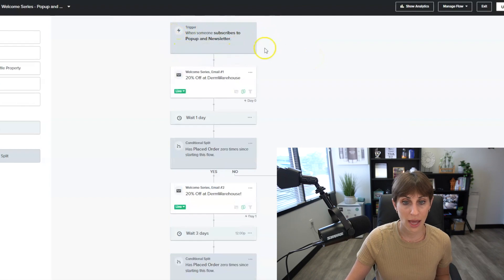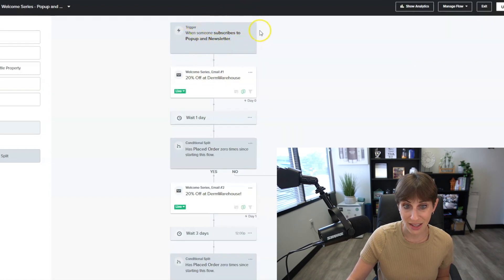List of the Best Klaviyo Flows from a 7-Figure eCommerce Store Owner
Klaviyo flows are a fantastic way to generate additional revenue for your eCommerce store. Flows allow you to be sending out automated emails based on different events and triggers. This video discusses the top flows you should set up on Klaviyo to generate additional revenue for your business. We go into the welcome series, abandoned cart, browse abandonment, and the replenishment reminder email flows.
WANT EXPERT KLAVIYO ADVICE?
👨‍💼📈  Schedule an intro call with Stefanie Parks
🔗 KEY DOCUMENTATION REFERENCED IN VIDEO
○ In depth look at the Welcome Series Klaviyo flow
📑TABLE OF CONTENT
0:00 Intro
0:24 What is a Klaviyo flow?
0:51 Benefits of Klaviyo flows
1:51 Top flows for eCommerce
2:42 Welcome Series flow
3:13 Why website pop ups are important
4:04 Setting up a welcome series flow
7:02 Abandoned cart flow
7:54 Adding flow filters
9:42 A/B testing on flows
10:52 Adding SMS into flows
11:56 Adding favorite blocks
12:12 Browse abandonment flow
12:19 Browse abandonment vs. abandoned cart
13:12 Browse abandonment set up
16:13 Replenishment reminder flow
18:39 Other flow ideas
19:35 Closing